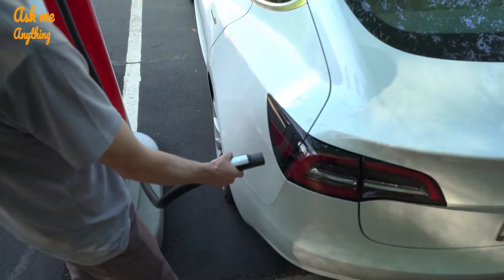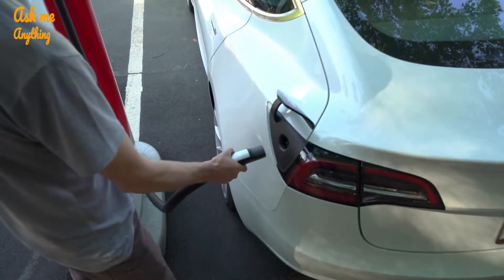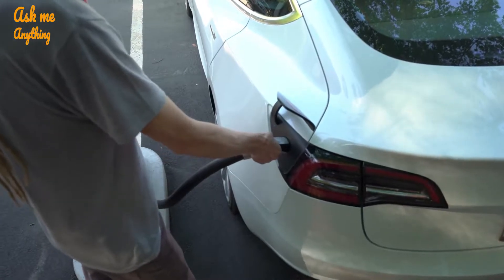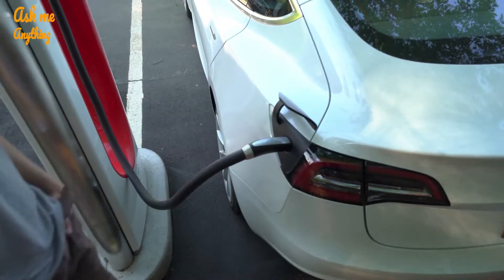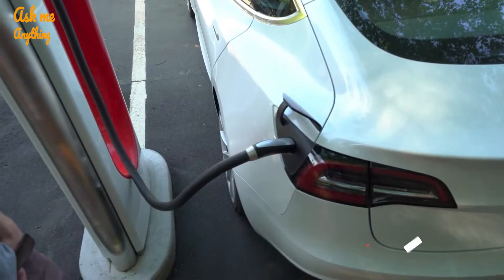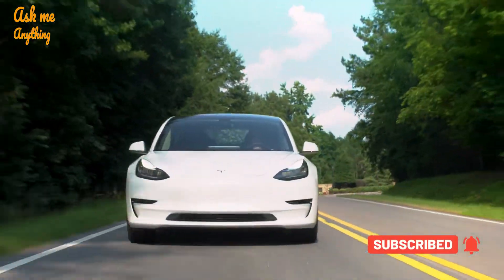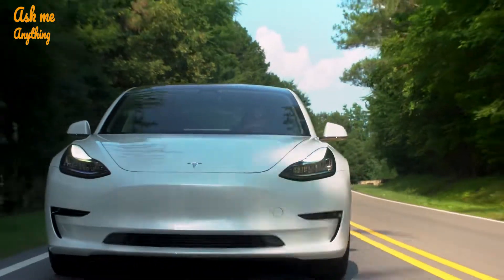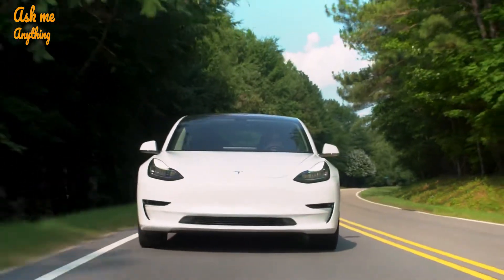Do Teslas Need Oil Changes? Does Tesla Use Oil? Does Tesla Needs Oil Change? Tesla Oil Change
Today, I will answer the question "do teslas need oil changes?" let's have a look at the details.
No, Teslas don’t need oil changes because Tesla cars come with an electric motor instead of your regular internal combustion engine. As a result, the moving parts are much fewer than in a standard passenger car. This is the reason that they don’t have oil in their engine, so you don’t have to worry about changing your engine oil. However, that doesn’t mean that the car doesn’t have fluids. Take, for instance, the drive units, which house your AC induction propulsion motors. These are responsible for making your Tesla move and yes, they do have oil in them. However, Tesla themselves changes the oil in these after every 100k miles. Other than that, there is a usage of antifreeze in the cooling system for the inverter, motors, and battery pack. This is no surprise since there are heat losses in the car. Tesla cars also come with brake fluid, which is no biggie since you’re only supposed to get it checked out every 2 years.